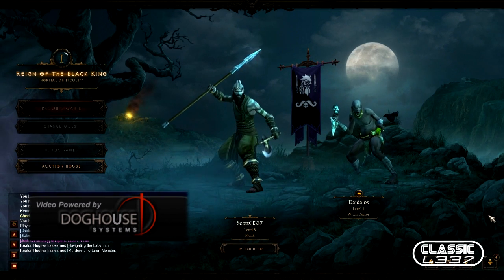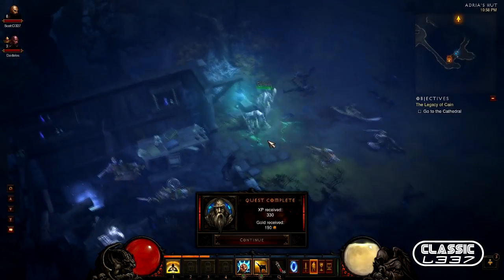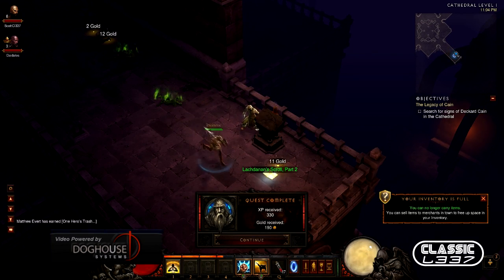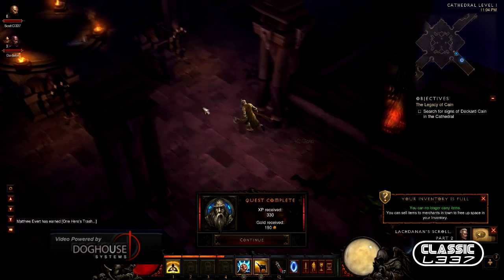Diablo III First Impressions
Gooch (Josh) and Scott play through some early areas of Diablo 3. Diablo 3 was developed by Blizzard.  This video was produced by Scott from Classic L337.

Video Powered By Doghouse Systems.